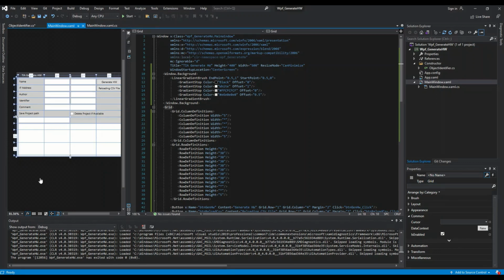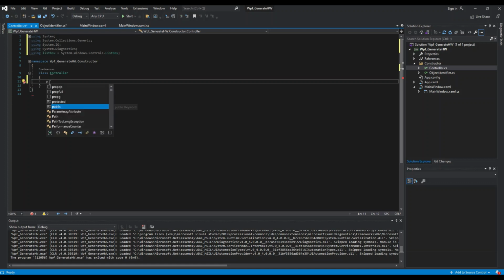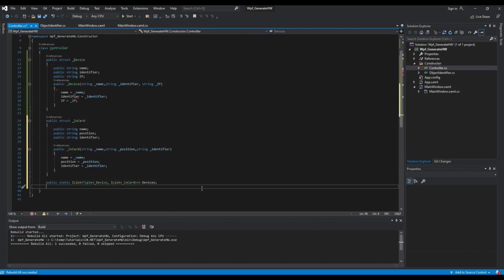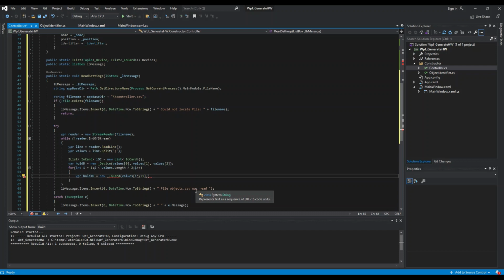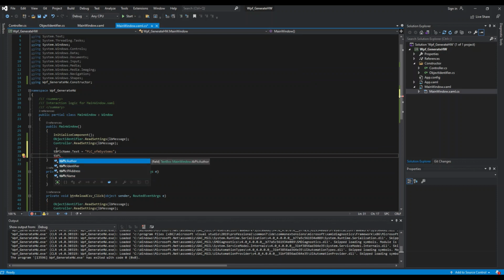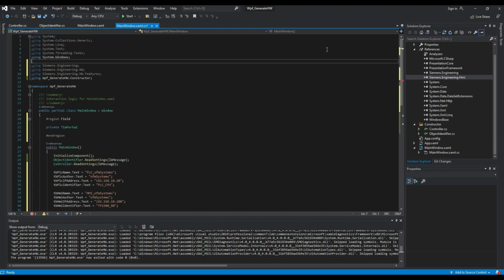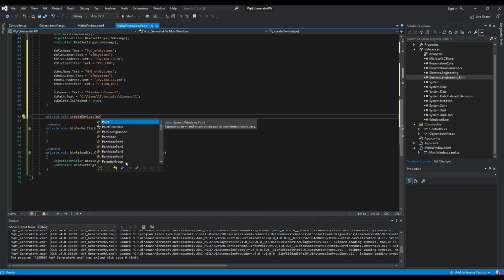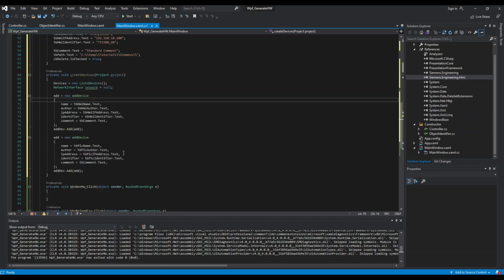TIA Openness - Generate HW Configuration using C# Part2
TIA Openness is a very useful tool that u can use to automate your project engineering.

In this tutorial I will show u how u can create a project and generate the devices (PLC,HMI,ET200SP. )